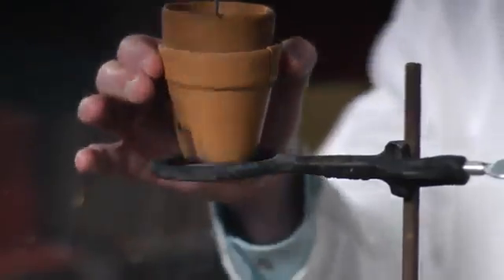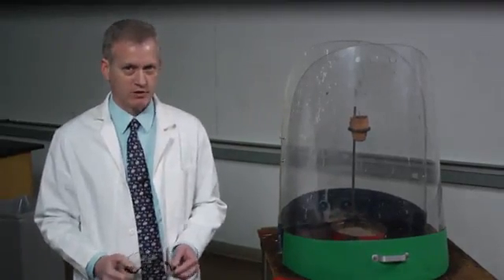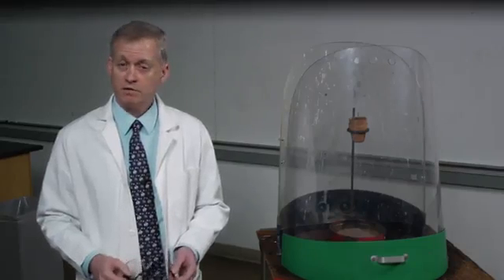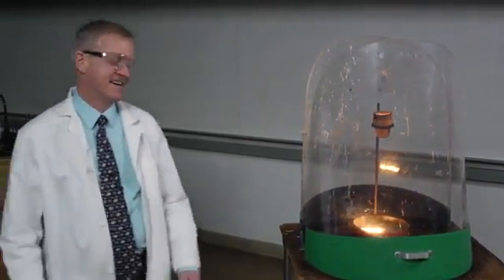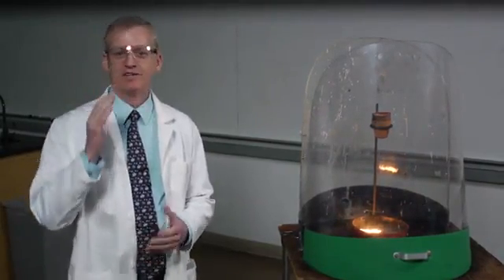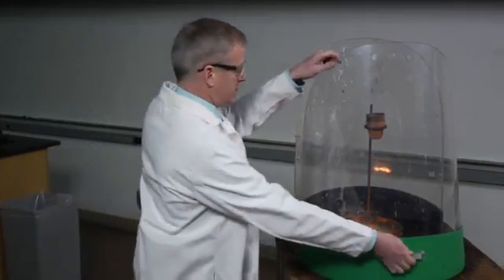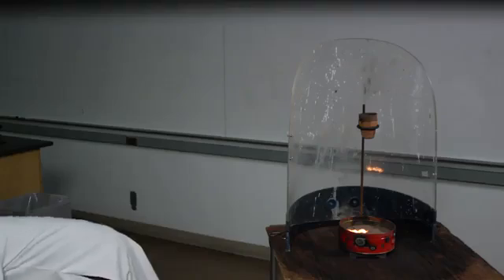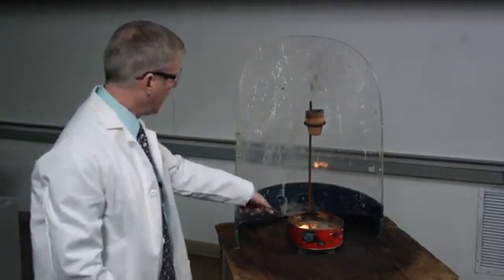StatMolThermo 01.00 The Thermite Reaction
The Thermite Reaction (Module 1 of University of Minnesota Chemistry 4501)